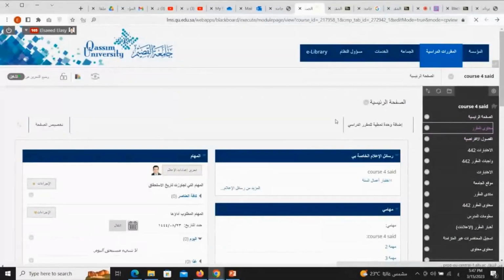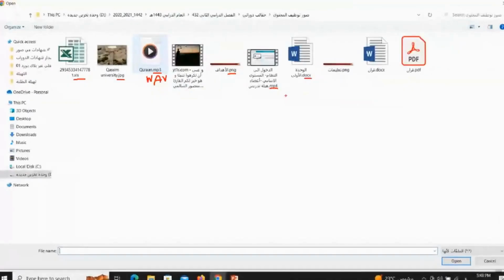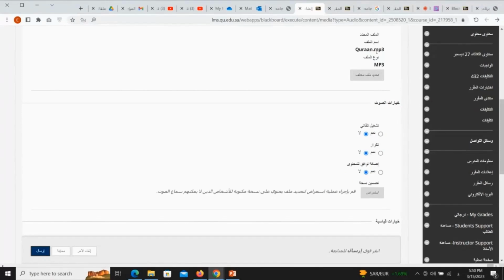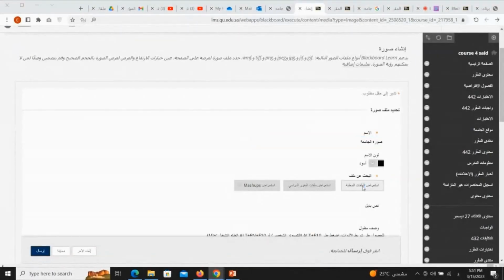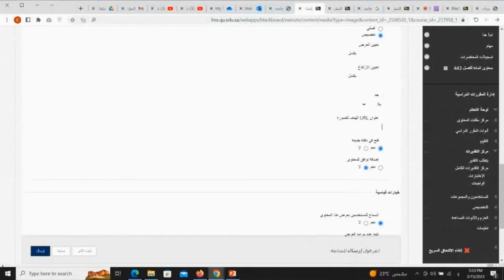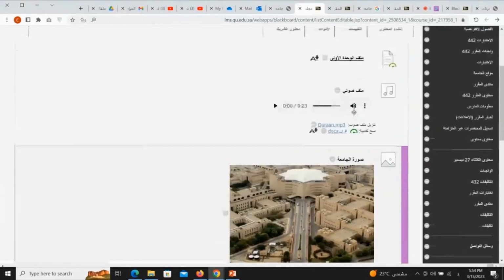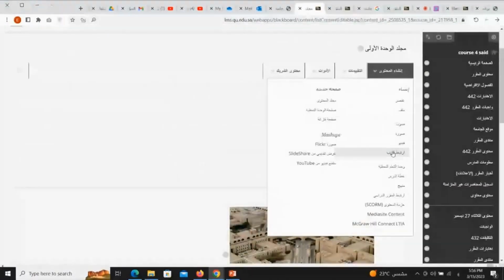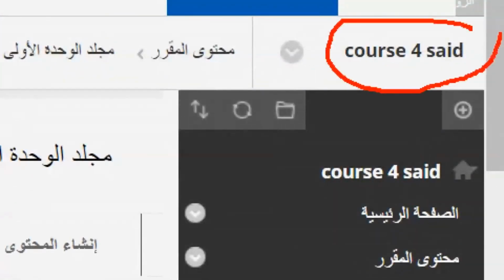10- Interactive teaching